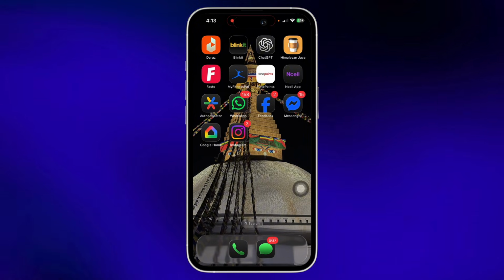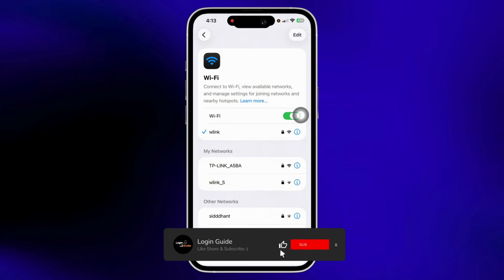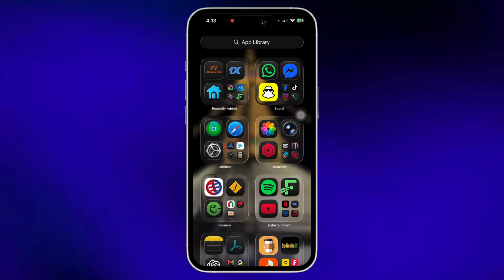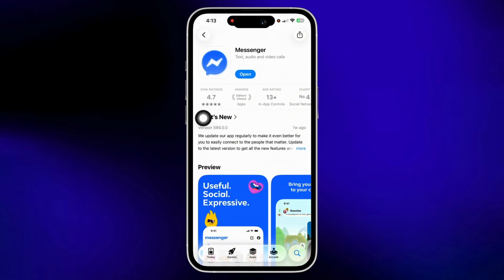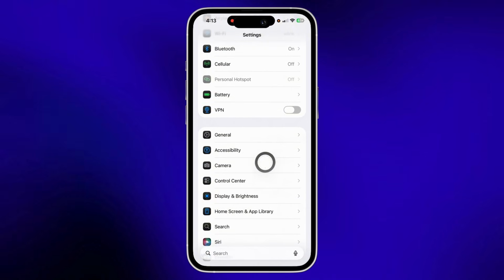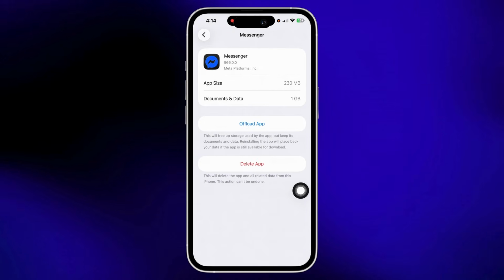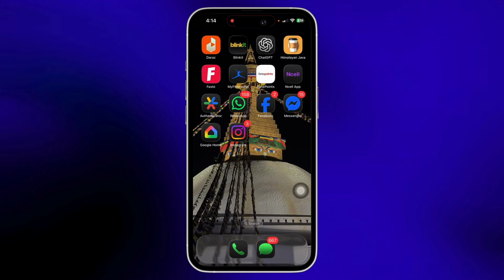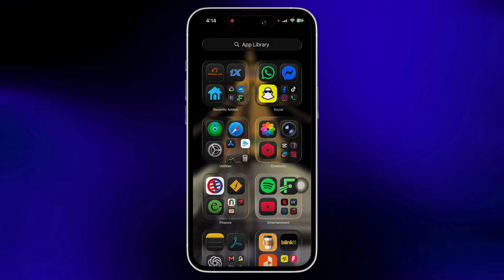How To Fix Messenger App Not Opening 2026 (Quick Guide)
Having trouble opening the Messenger app on your phone? 📱💬 In this step-by-step 2026 guide, we’ll show you how to fix Messenger not opening, crashing, freezing, or getting stuck on the loading screen so you can get back to messaging quickly.

What You’ll Learn in This Video:
✅ How to fix Messenger app not opening
✅ How to restart Messenger and your device
✅ How to clear Messenger cache and app data
✅ How to check for Messenger updates
✅ How to fix Messenger crashing or freezing
✅ How to reinstall Messenger to fix common problems
✅ Tips to troubleshoot Messenger login and loading issues

Whether Messenger suddenly stops working, crashes when you open it, or stays stuck on the loading screen, these troubleshooting methods can help you get the app working again.

📌 Chapters:
⏱ 0:00 - Introduction
⏱ 0:10 - How To Fix Messenger App Not Opening 2026